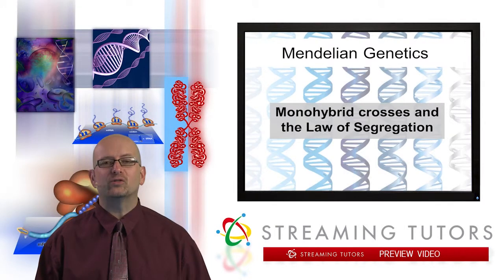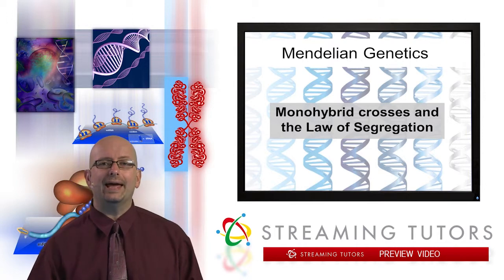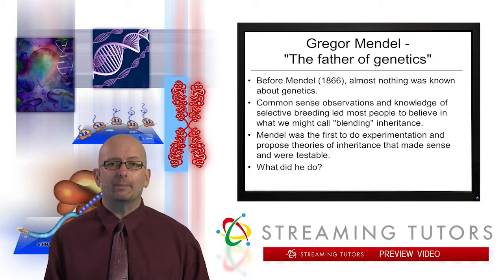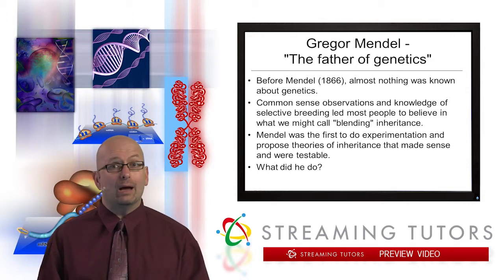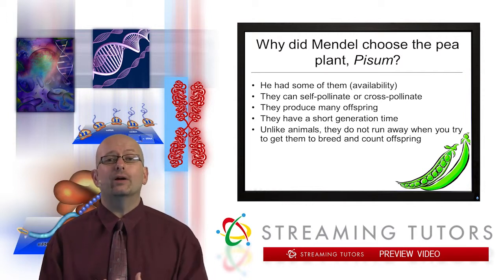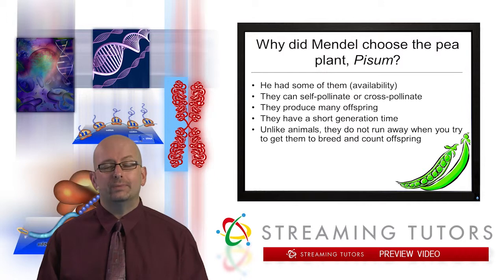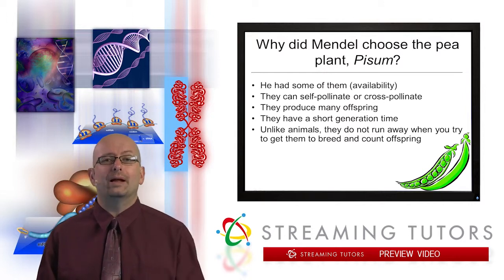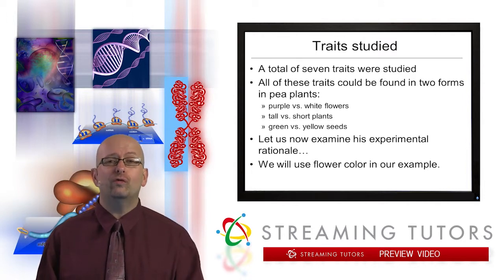Mendelian Genetics Law of Segregation tutorial